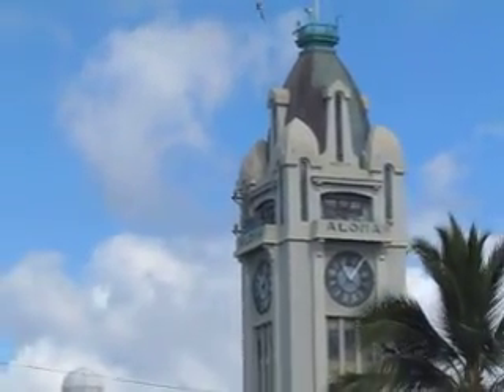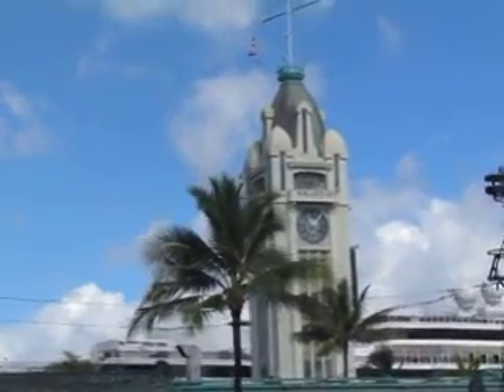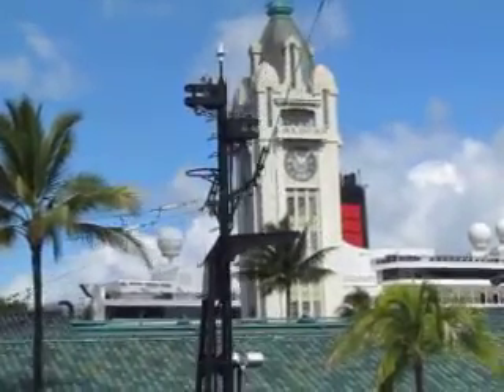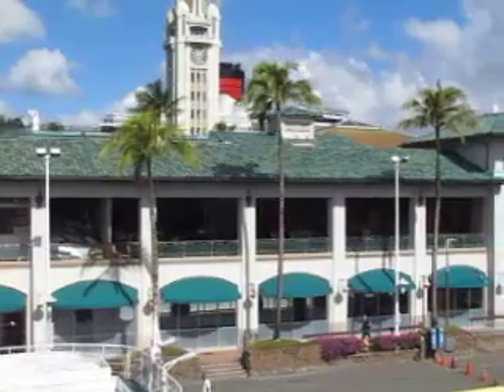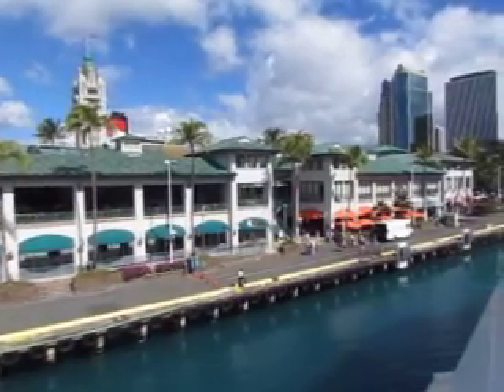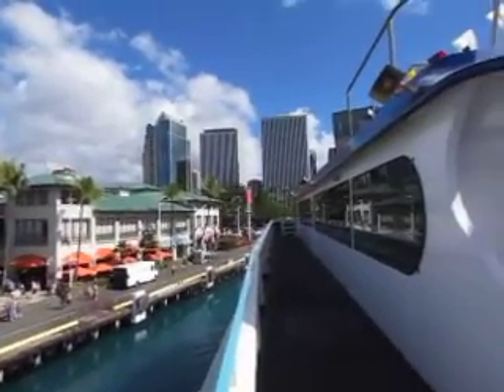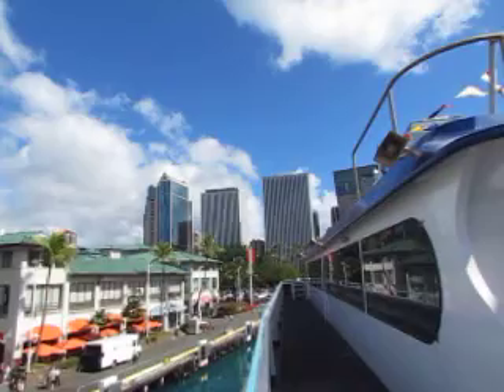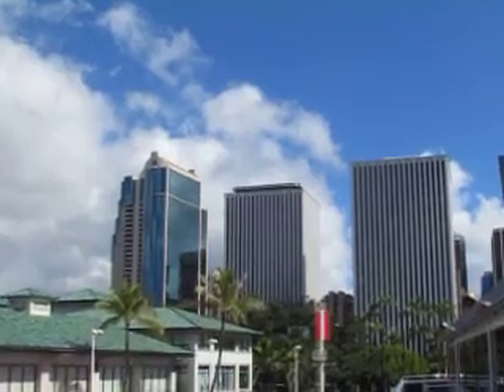video clip - historic aloha tower - honolulu - 2-9-13 sidneysealine